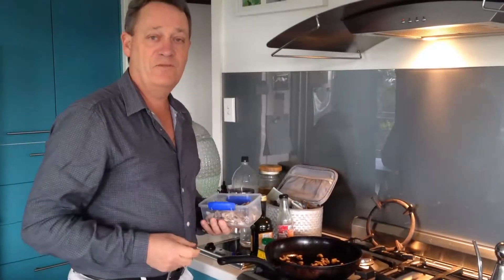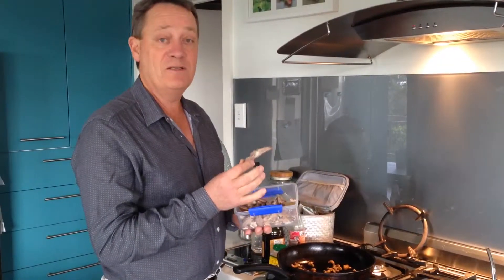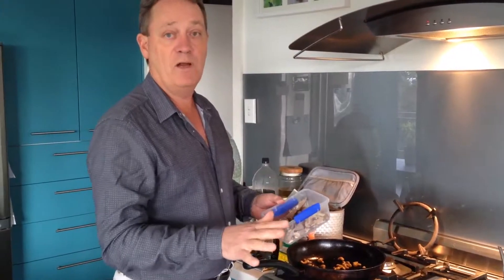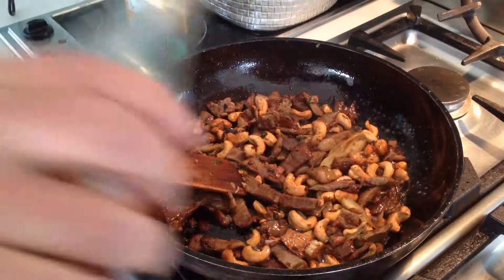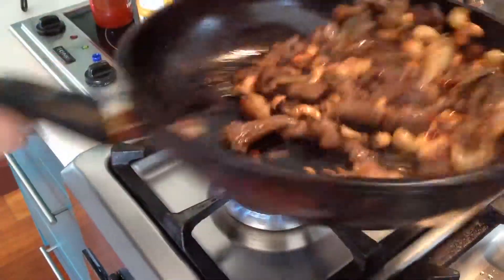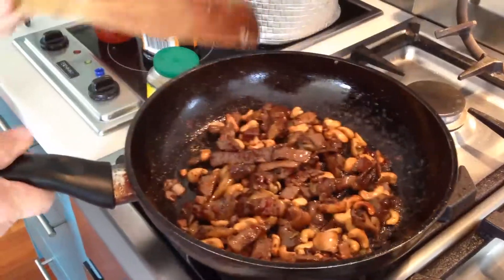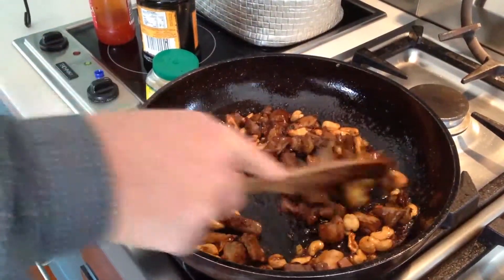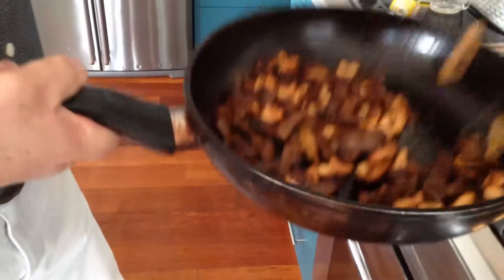Nilla's Italian Kitchen - Quick and Easy Lunch with John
Got leftover meat from last nights dinner, and want to make something easy and delicious for lunch? Watch this quick video on how to make a Caramelised lamb in 6 minutes!